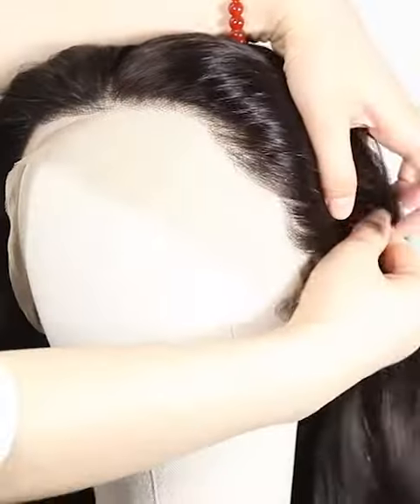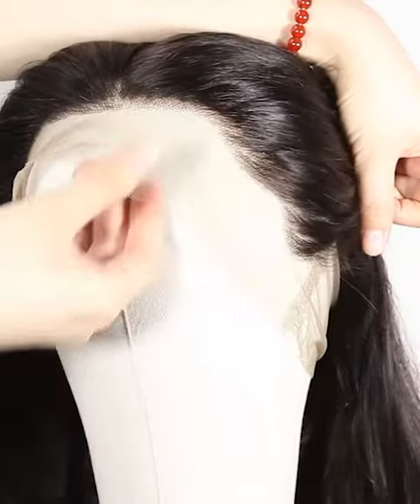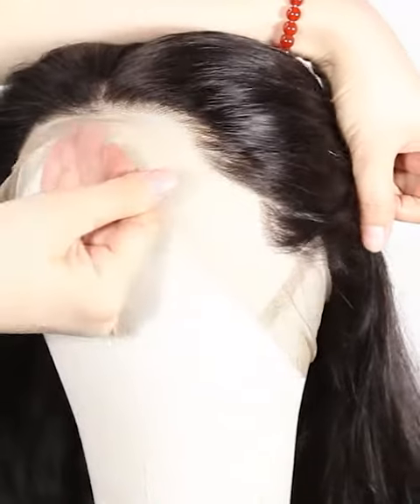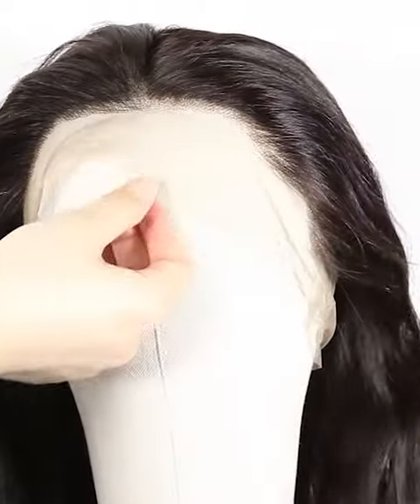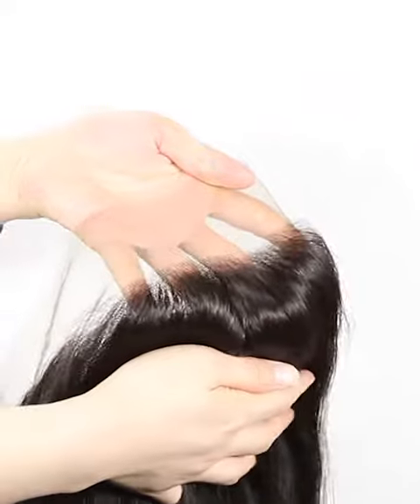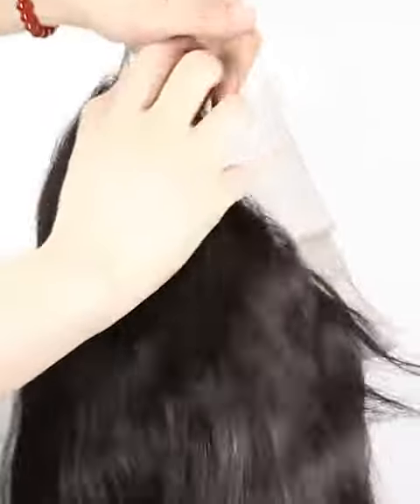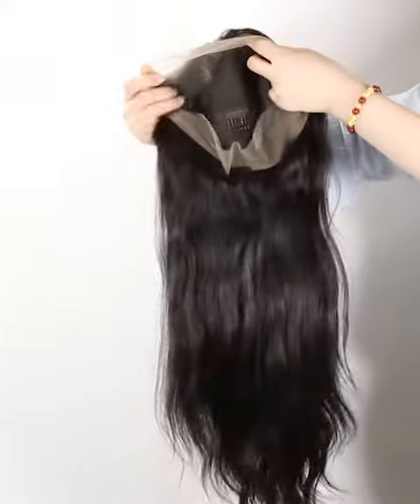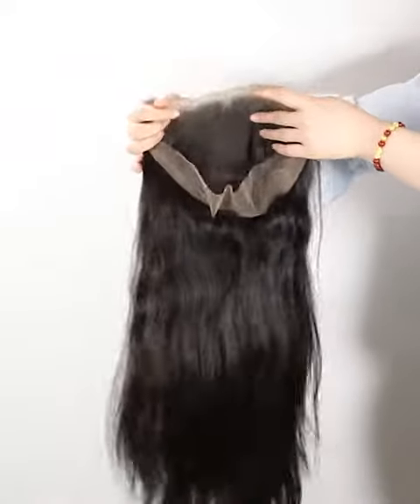Straight Human Hair Wig Best cheap inexpensive 360 Lace Wigs（360LW-013）